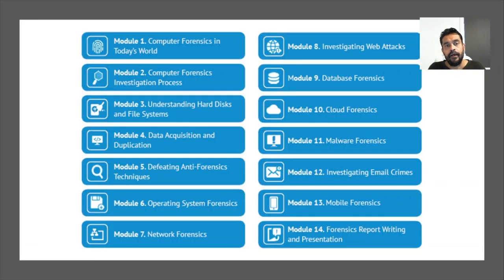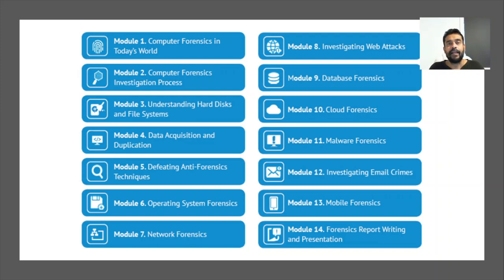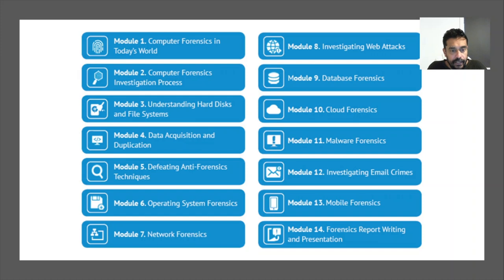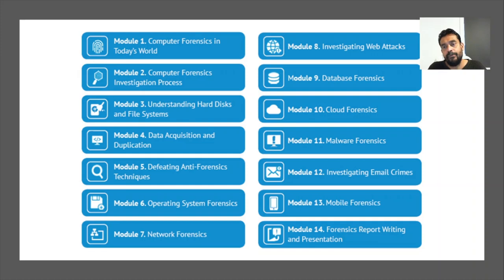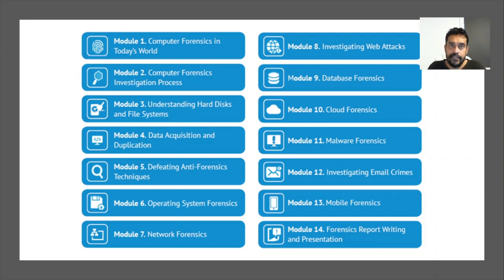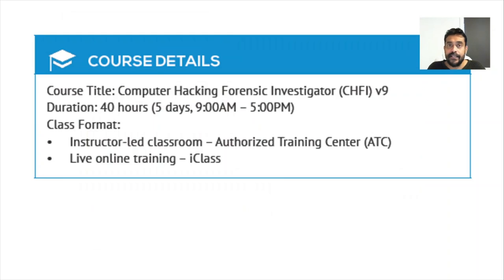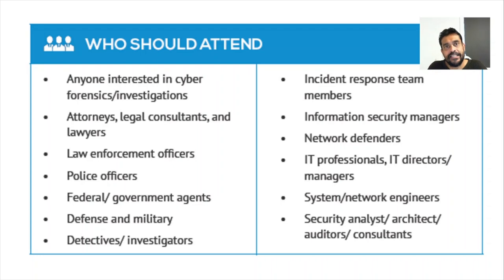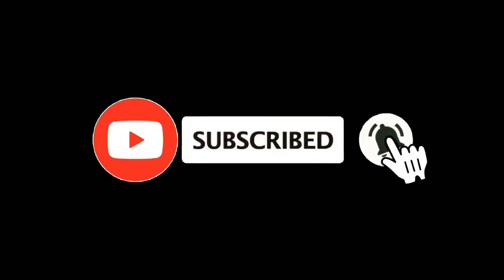Computer Hacking Forensic Investigator programme explained | What is CHFI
CHFI computer hacking forensic investigator programme explained

Achieving the CHFI - Computer Hacking Forensic Investigator certification validates that you have the knowledge and skills to detect hacking attacks, to properly obtain evidence needed to report the crime and prosecute the cyber criminal, and to conduct an analysis that enables you to prevent future attacks.

Computer hacking forensic investigation is the process of detecting hacking attacks and properly extracting evidence to report the crime and conduct audits to prevent future attacks.